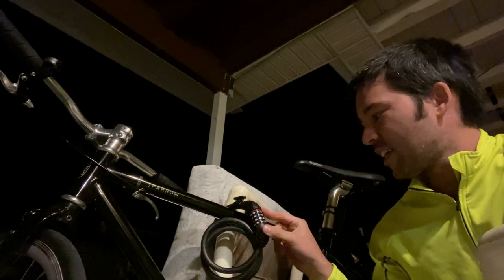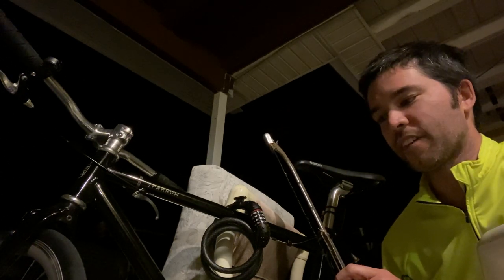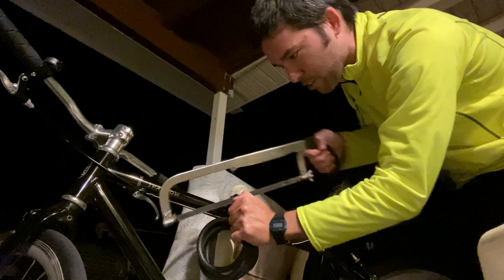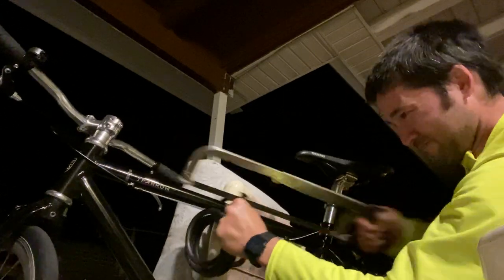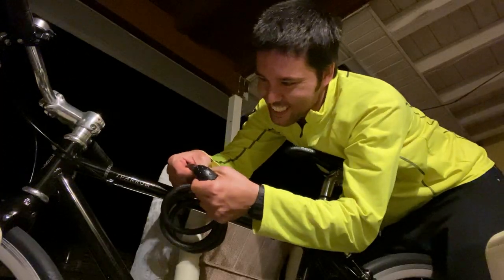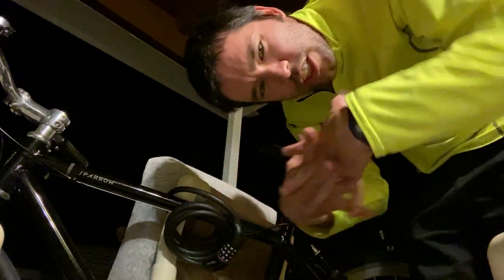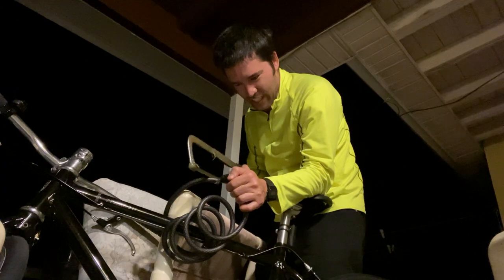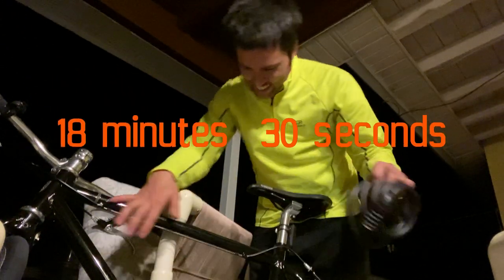How long to cut a 1/2" cable bike lock with a hacksaw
In this video I cut by bike lock because I accidentally changed the combination.